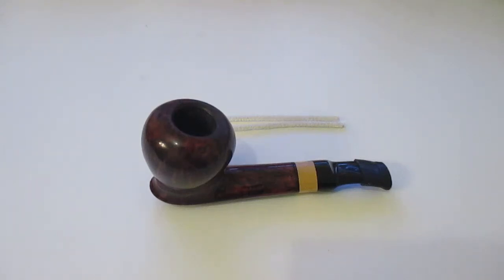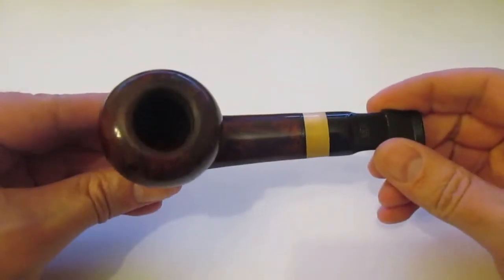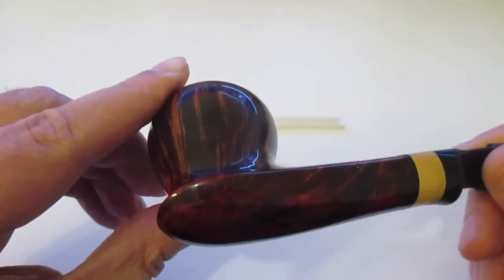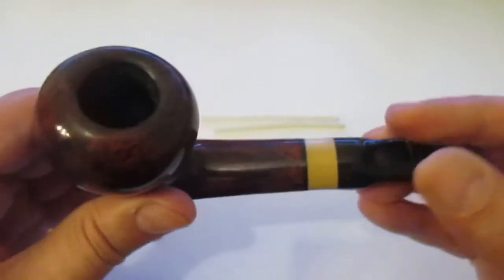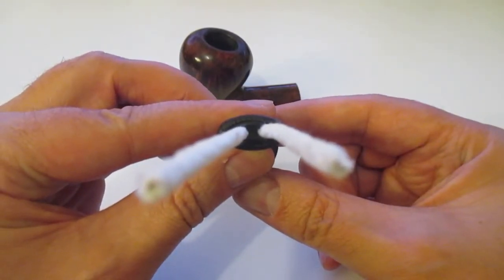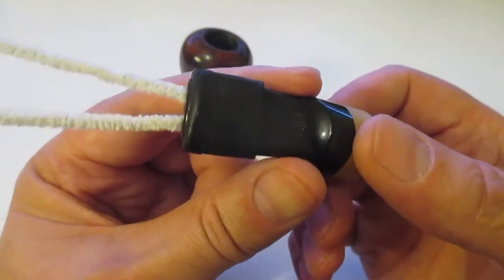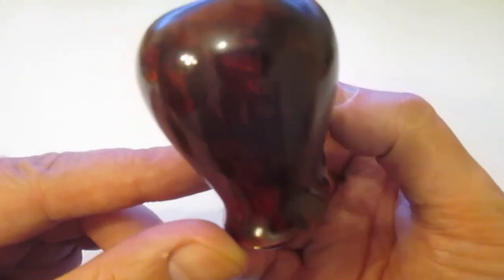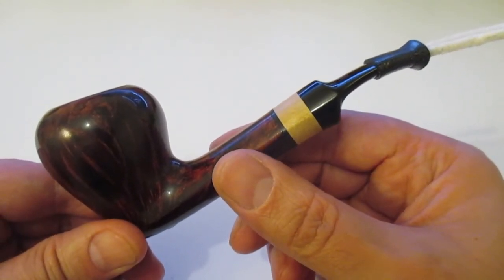db design berlin pipe of 2013 year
First overview of a db pipe of 2013